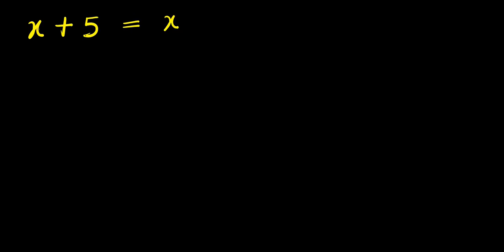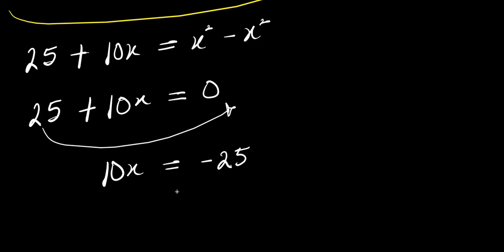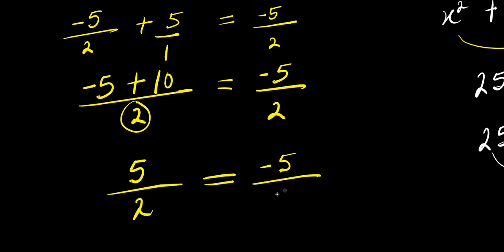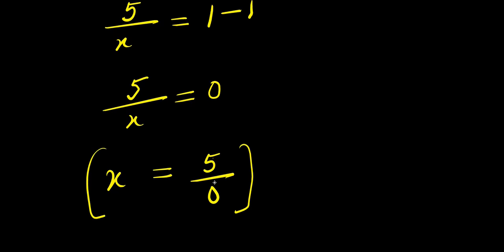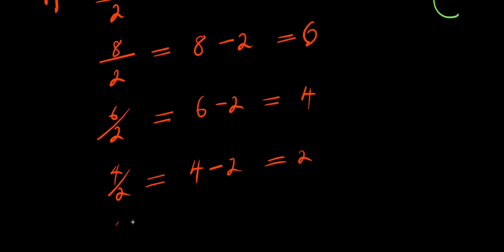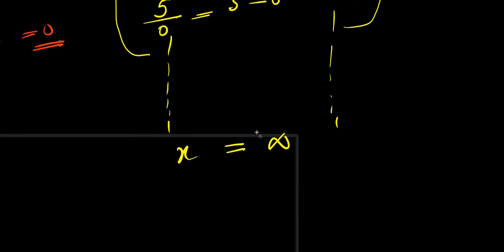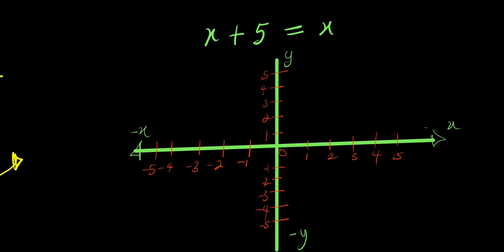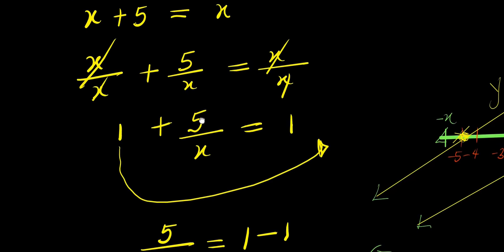3% Olympiads PASSED || How to SOLVE for x?